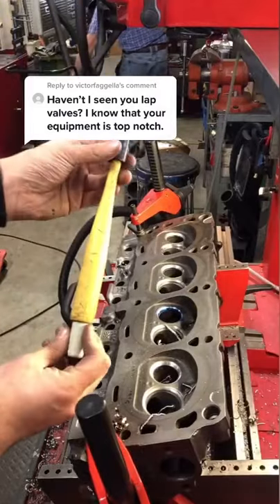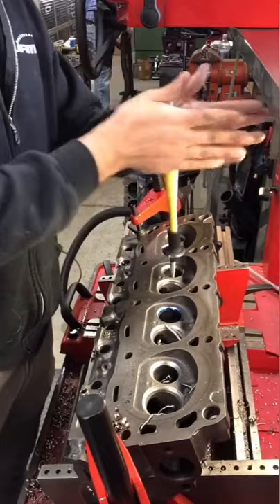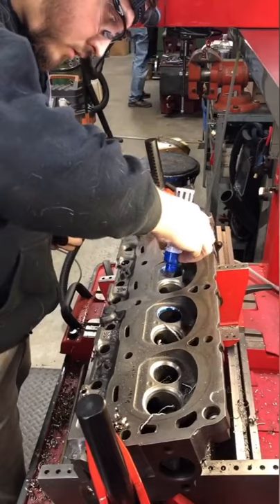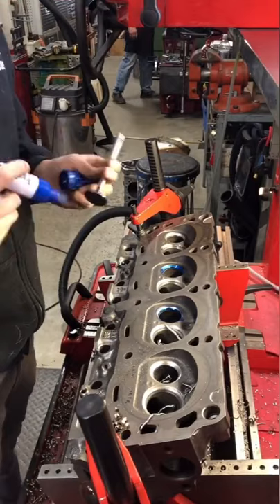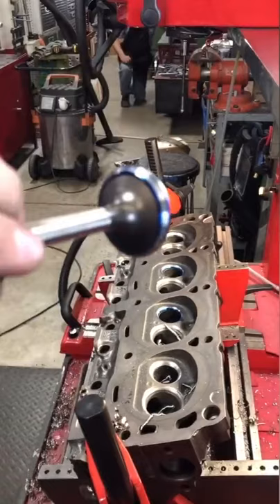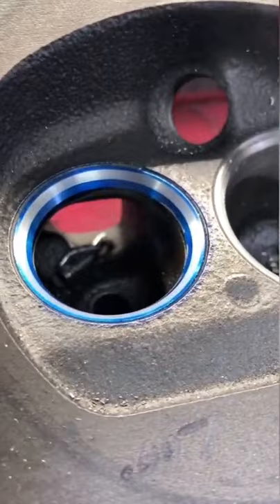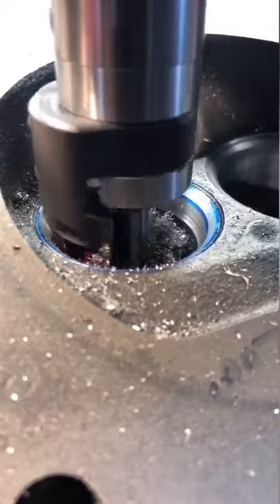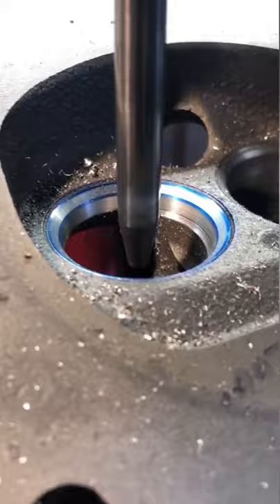If you don't lap valves, what are you doing with a lapping stick?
Lapping in your valves is an old school trick, but in today's world it just isn't necessary. This is a highly debated topic though, and I would love to explore it more in depth in a future video.